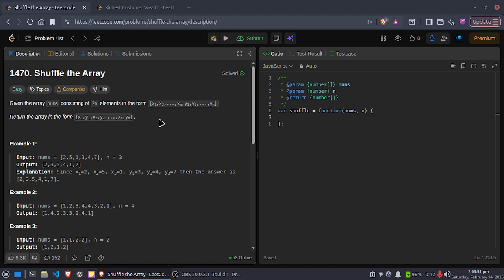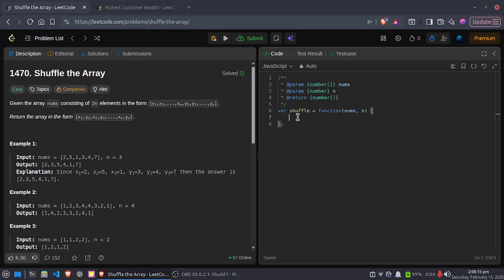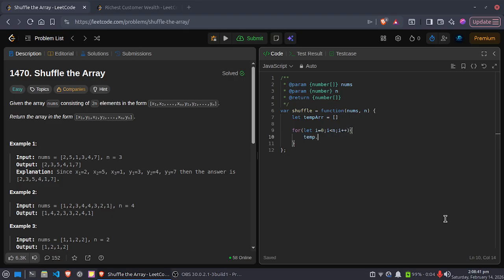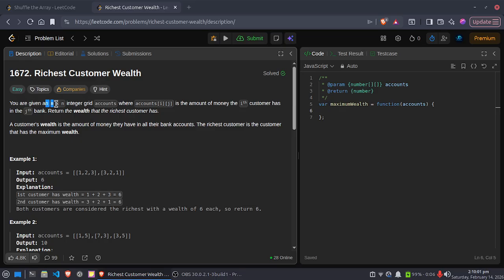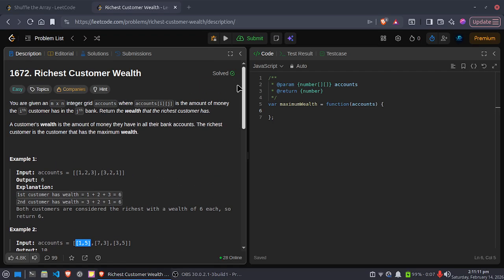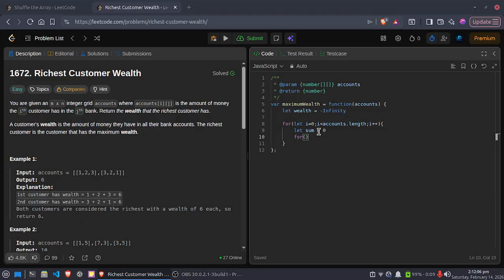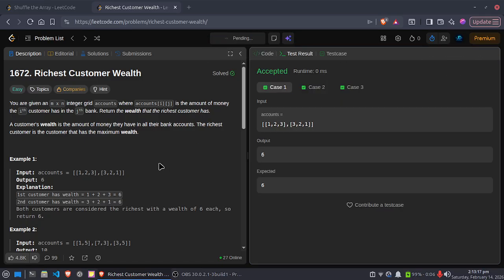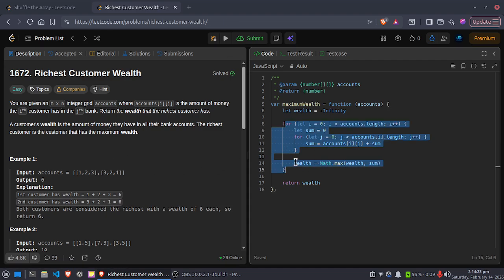2 Easy LeetCode Array Problems Explained in JavaScript | DSA Practice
In this video, we solve two beginner-friendly array problems from LeetCode using JavaScript.

Problems covered:
Richest Customer Wealth (LeetCode 1672)
Shuffle the Array (LeetCode 1470)

These problems help you strengthen your fundamentals in:
- Nested loops
- 2D array traversal
- Index manipulation
- Pattern recognition in arrays

If you’re starting your DSA journey, mastering these basics is extremely important before moving to advanced topics like sliding window, two pointers, or recursion.

This video is part of the DSA Foundations Series on JDCodebase where we focus on building strong concepts step by step using JavaScript.

If you are also learning Web Development, check out the complete Web Dev playlist on the channel (HTML, CSS, JavaScript, React, Node & MongoDB).